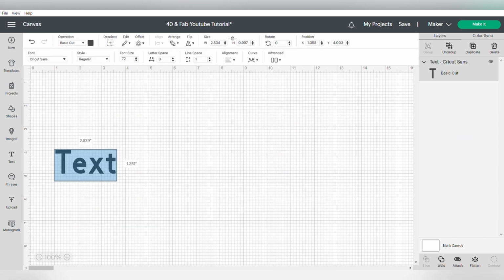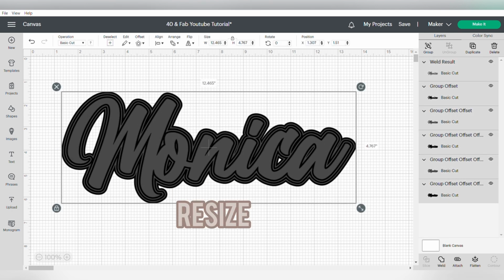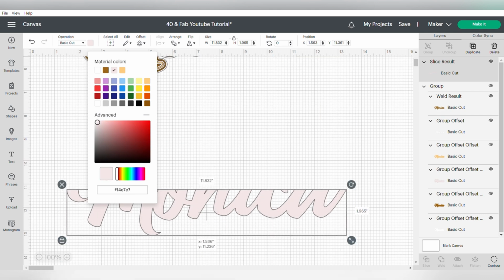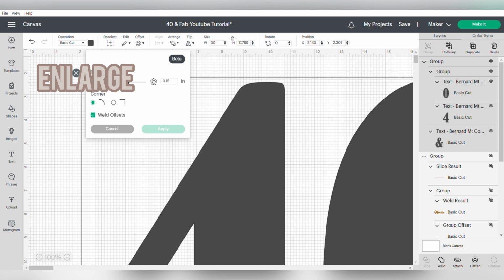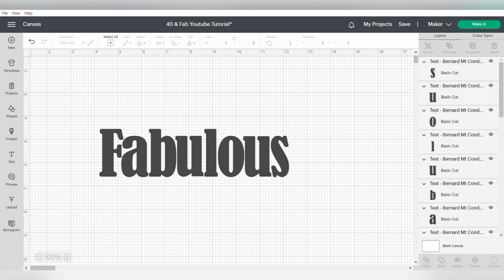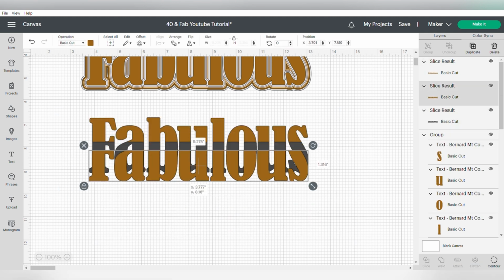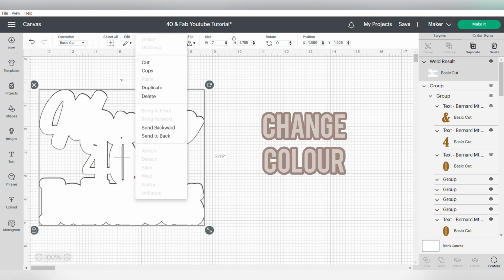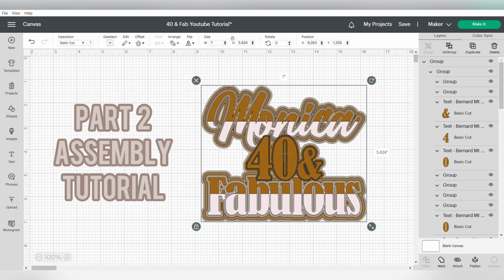How to Design an Age Cake Topper | Cricut Design Space Tutorial | Step by Step | Beginner Friendly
Want to learn how to design (and then make) a simple/easy yet stunning 40 & Fabulous Cake Topper in Design Space desktop app, but not sure where to start? Then this is the video for you, even if you are a beginner!

This Cake Topper template can be applied to other ages and text to suit the occasion such as 60 & Spectacular!

This Cake Topper only requires two fonts & card stock!

In this tutorial, a step by step guide will be given on how to use the Cricut Design Space desktop programme and cut on your Cricut Explore or Maker. This will give you the tip tricks and hacks, to allow you to create your own Party Decor!

Part 2 Assembly video below!

Amazon Store Front (product recommendations)

*TIMESTAMPS*
00:15 Name & Offset
1:23 Split Name Effect
2:30 Age & Offset
5:24 Final Build
6:23 Main Offset
6:53 Backing

*FONTS*
Bernadette MC Condensed from Cricut Design Space library- this seems to not be available anymore as a font so try Aldine which is a similar font.
Billion Dreams is now on Design Space or you can download Billionaire Dreams Da Font

*MUSIC*
Musician: LiQWYD

Helping you master to art of making amazing cake toppers! Please comment if you have any special requests.